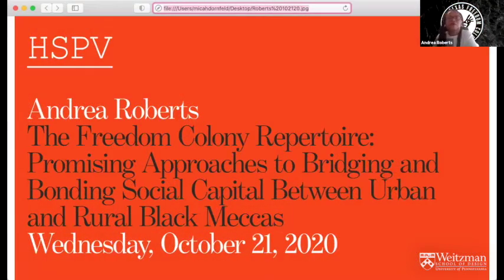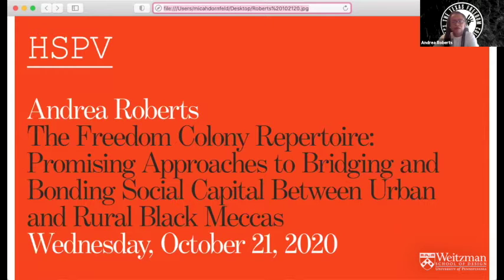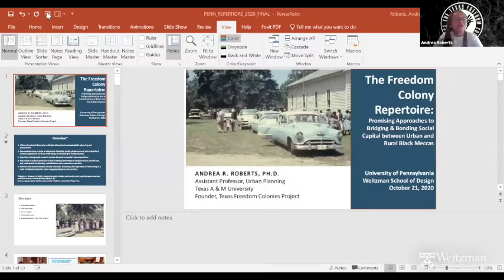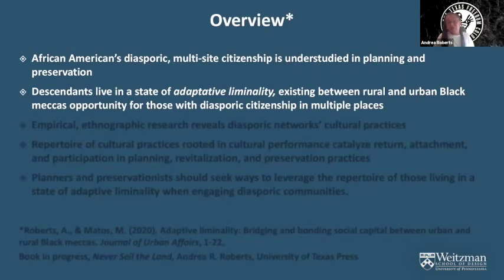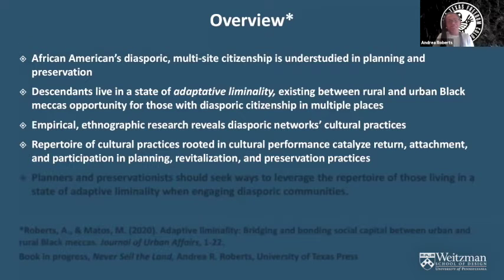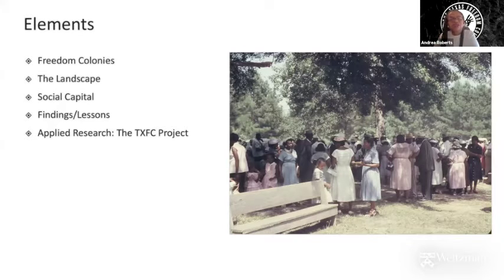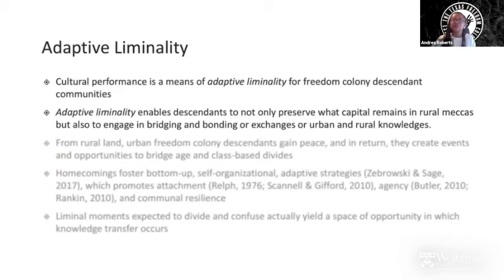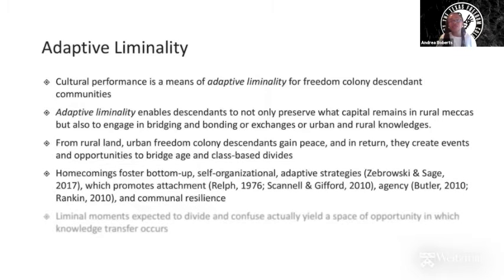The Weitzman School of Design Presents: Andrea Roberts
On October 21, the Graduate Program in Historic Preservation welcomed Andrea Roberts for a lecture entitled "The Freedom Colony Repertoire: Promising Approaches to Bridging and Bonding Social Capital between Urban and Rural Black Meccas."

African Americans’ memories of the Great Migration and urban displacement surface in popular culture as a desire to return to rural homeplaces while retaining access to opportunity in urban meccas. The author identifies real examples of this “limbo imaginary” while engaged in an ethnographic study of rural freedom colonies (settlements Black Texans founded 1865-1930). Results indicate that, for African Americans, embodying urban-rural liminality is an existential space of opportunity and ingenuity. Urban baby boomers in the study call rural black meccas (freedom colonies) home and hold dual senses of belonging and commitments to place preservation. These baby boomers performed liminality during homecoming celebrations where they commemorated ancestors and reconnected descendants’ ties to settlements severed during the Great Migration. She asserts that scholars and practitioners should help communities identify liminal spaces and performative practices that bridge and bond urban-rural social capital thereby catalyzing community preservation. These practices comprise what she calls a freedom colony planning repertoire.

Dr. Andrea Roberts is an Assistant Professor of Urban Planning and Associate Director of the Center for Housing & Urban Development at Texas A &M University. She is the founder of The Texas Freedom Colonies Project, a research initiative documenting forgotten Black geographies’, placemaking history, grassroots preservation practices, and contemporary planning challenges on an interactive Atlas. She engages methods associated with the urban humanities, counternarrative development, critical race and black feminist theory, and action research to address systemic planning inequities. Her work is published in the Journal of Planning History, Journal of the American Planning Association, Buildings and Landscapes, and the Journal of Community Archaeology & Heritage.